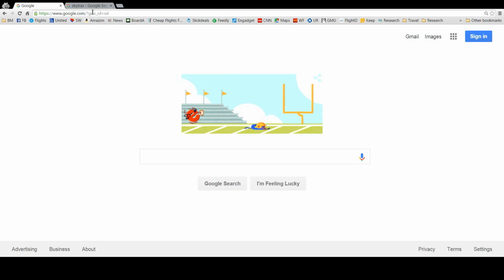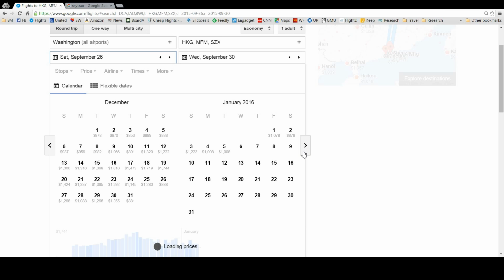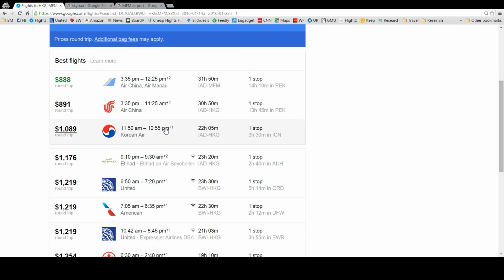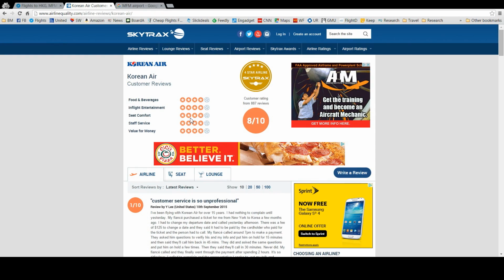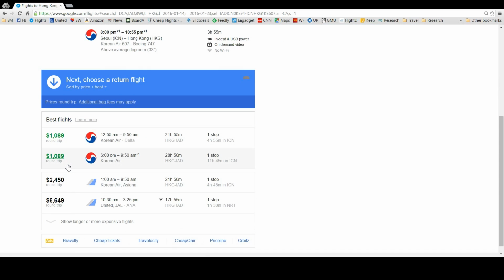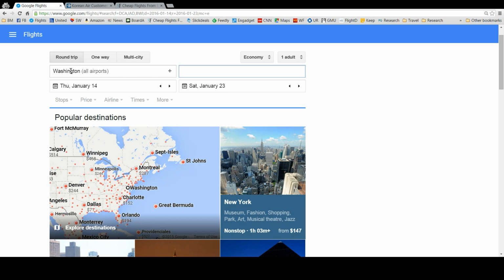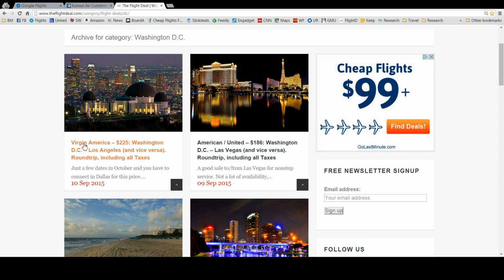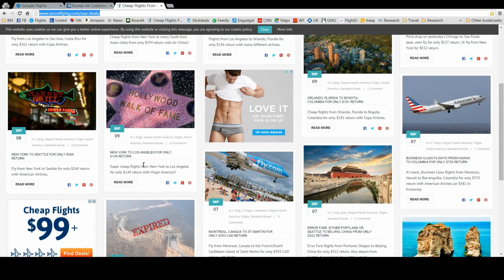Flight Booking Guide - Using Google Maps and Finding Deals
This guide will show you the basics for looking up flights on Google Maps.  The techniques here will help you look quickly for a flight you are interested in.  This does not cover more advanced booking techniques, which will be covered in another video.